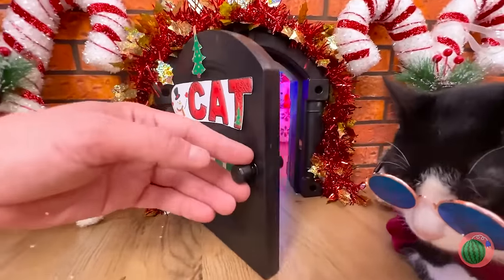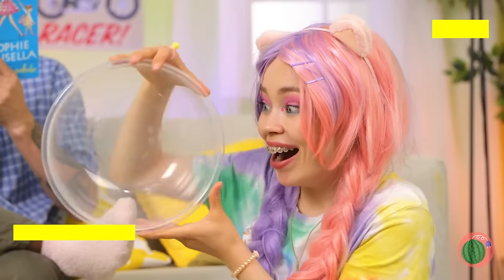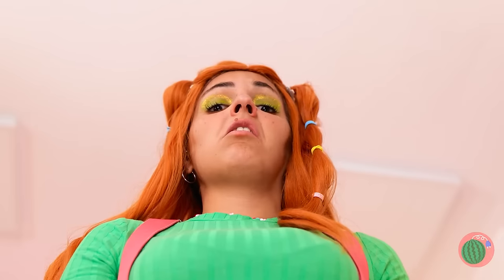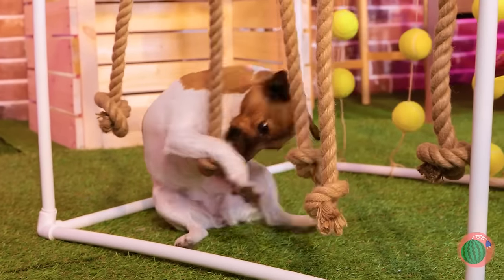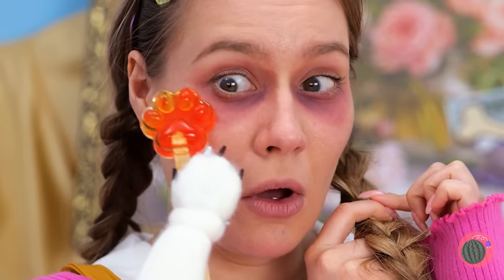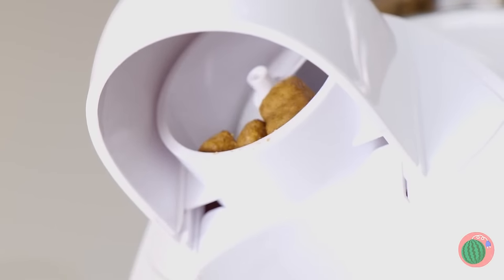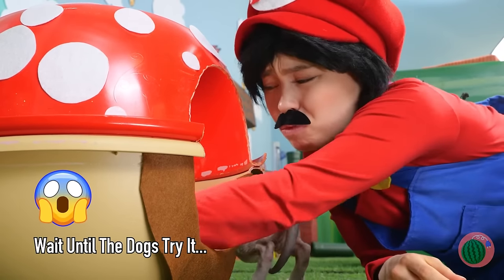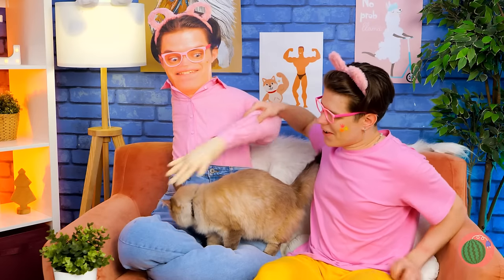Who Can Save This Tiny Kitten?😿*How To Build The Secret House For Your Pet*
Saving a homeless kitten is only half the battle. He needs to be looked after, and be sure to find new owners😿! And we need to build cats house from cheap materials.  What would we do without our furry friends. 😻 They always make us feel good.  What kind of pet do you have?